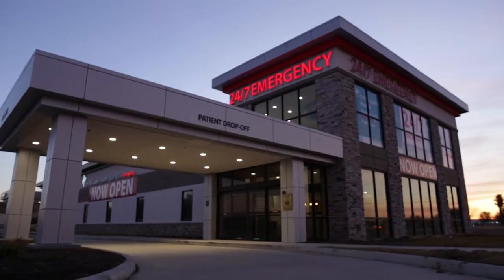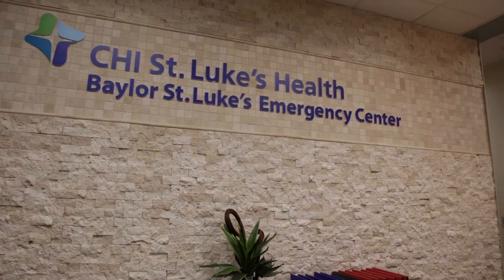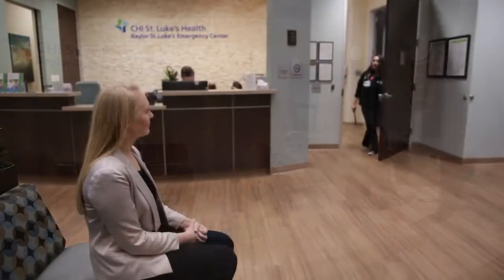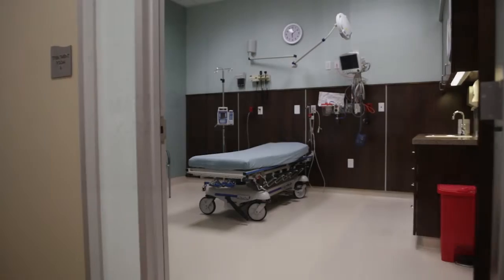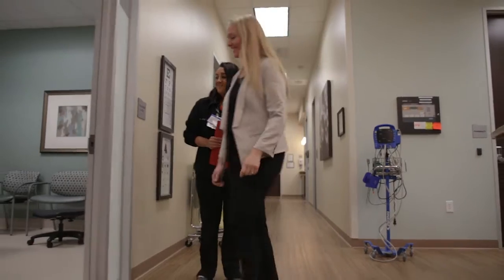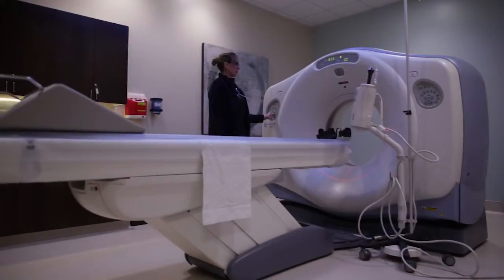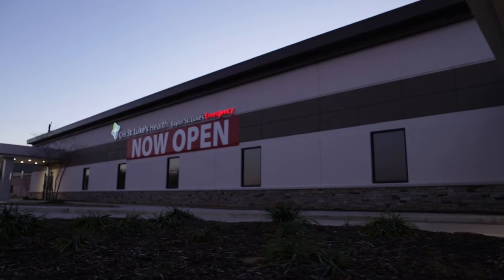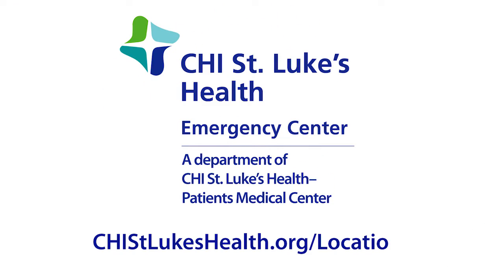CHI St Lukes FSED Tour